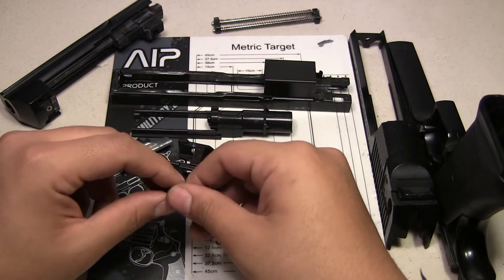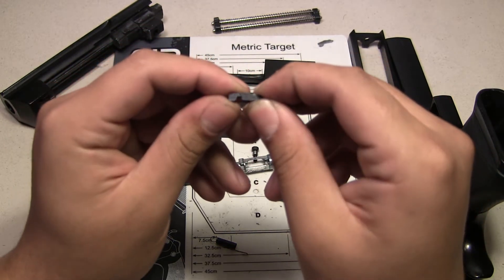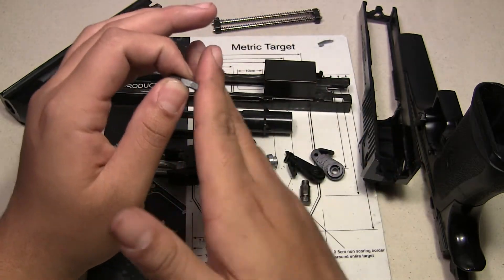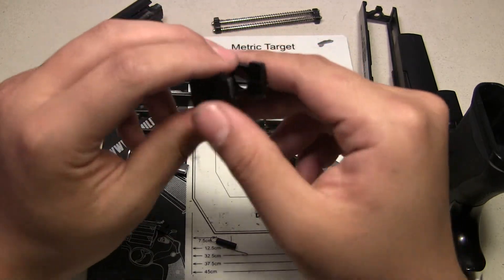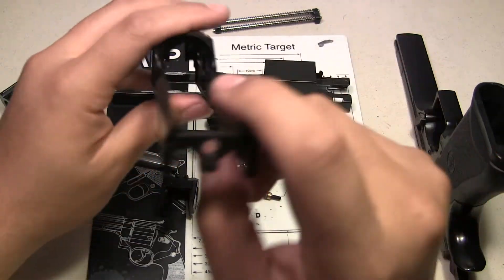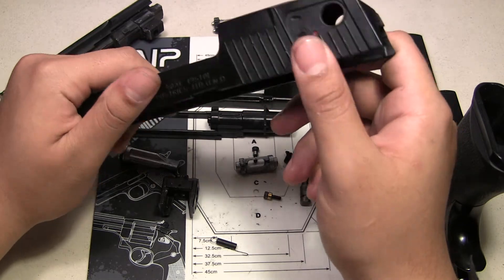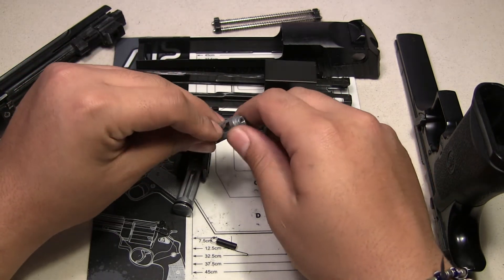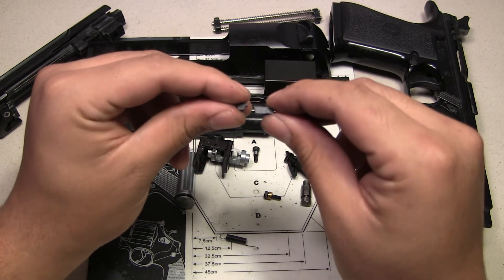Boneyard TM Desert Eagle Broken "Safety" (HD)